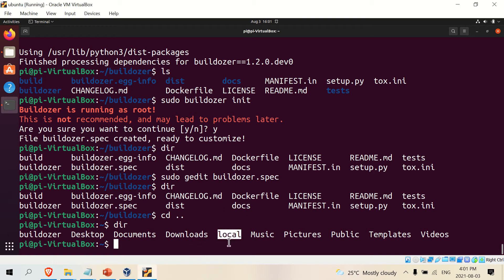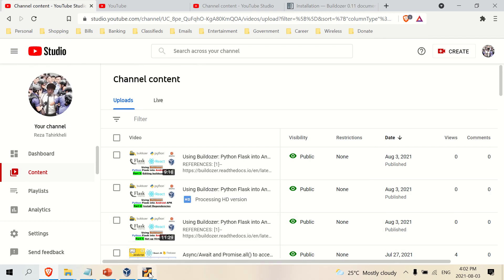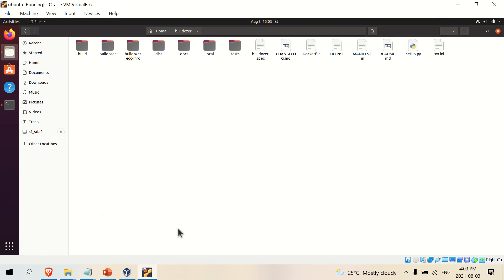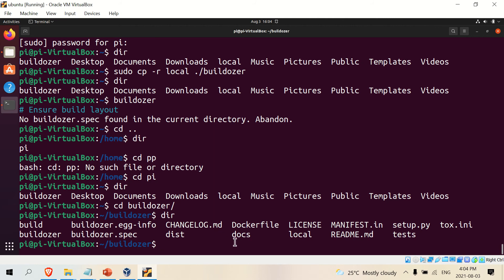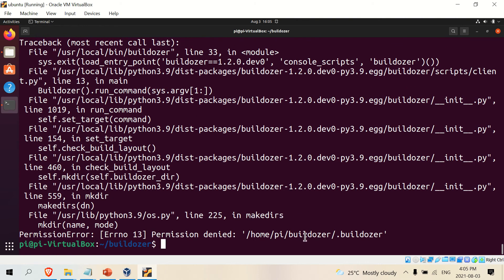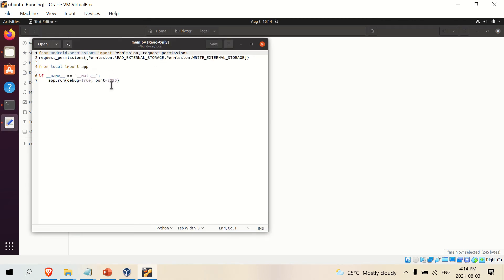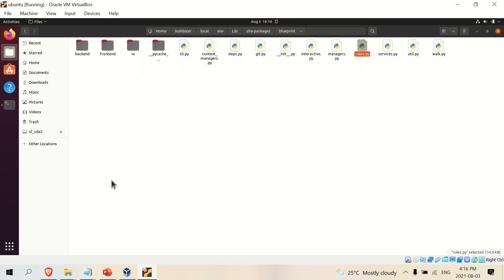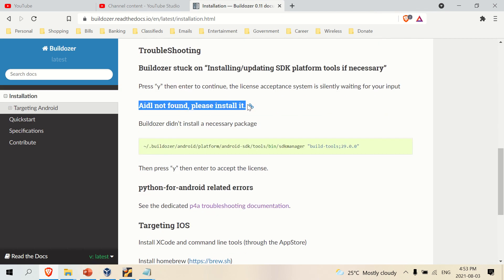Using Buildozer:Python Flask into Android APK Pt 4: Troubleshoot“Aidl not found, please install it.”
24) Make your file you are running is named main.py

25) Make sure your main.py has debug=False

26) Make sure you main.py has the following at the top:
*** from android.permissions import Permission, request_permissions
*** request_permissions([Permission.READ_EXTERNAL_STORAGE,Permission.WRITE_EXTERNAL_STORAGE])

27) If you are using blueprint: env }} Lib }} site-packages }} blueprint }} rules.py
*** edit line 398: change lambda(arg): to lambda arg:

28) If you get the "Aidl not found, please install it" you need edit ./buildozer which is a hidden file in 3 locations
*** location 1: inside the buildozer
*** location 2: in the home directory (cd ~)
*** location 3: in the root directory (cd /root) you need to type 'sudo su' for enter.

29) Seeing the ./buildozer folder:
... ls -a

30) You need to find sdkmanager in the tools/bin folder.  Check all 3 locations.
General area: ~/.buildozer/android/platform/android-sdk/tools/bin/

31) The command to use once you are in the tools/bin folder:
...sudo ./sdkmanager --list --sdk_root=./
...sudo ./sdkmanager --licenses --sdk_root=./
...sudo ./sdkmanager "build-tools;29.0.0" --sdk_root=~/.buildozer/android/platform/android-sdk
...sudo ./sdkmanager "platforms;android-28" --sdk_root=~/.buildozer/android/platform/android-sdk

BTC: 3EUQBWZKX9Vcwdffd3cUGATQopxrAQQxJ9
LTC: MBXE6hJgxxFYSD8SjmR7sHCHGTqFXmNGoU